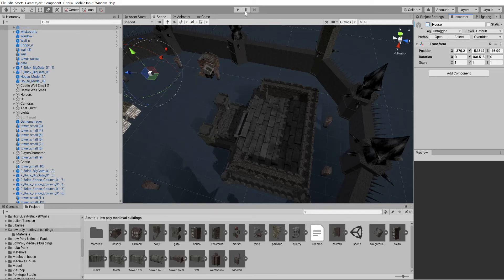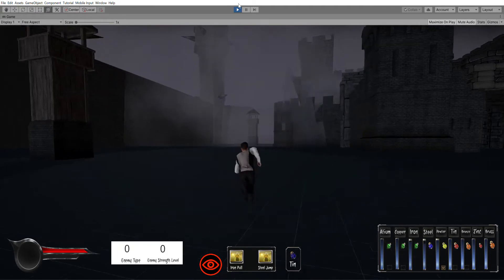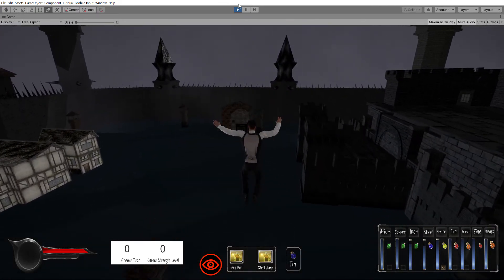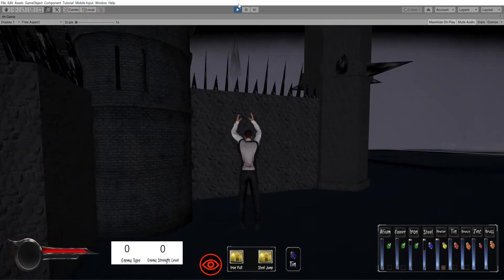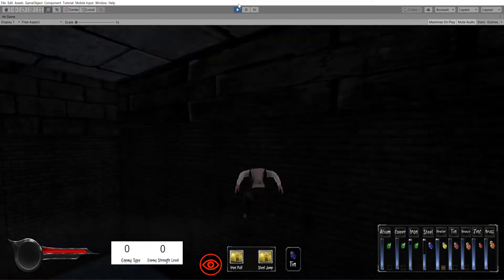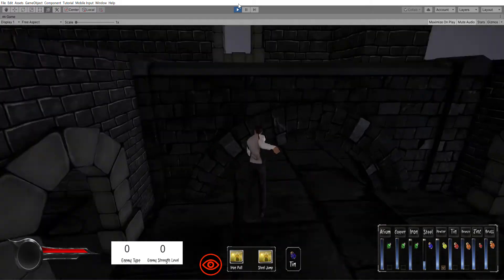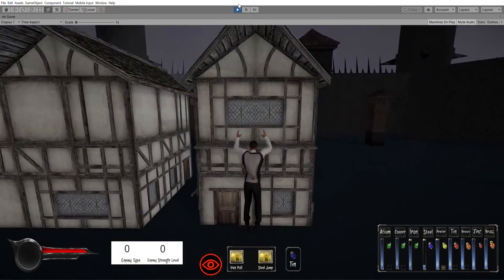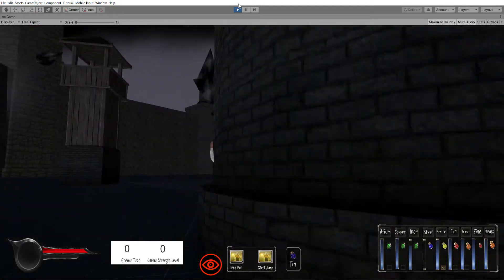(Unofficial) Mistborn In Unity Ep 24 | Building a castle is hard!!!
I (try) to build a keep. I really hate asset creation. I'm better at programming.

I decided to create a game based on one of my favorite book series. I thought it would make a pretty cool game. Check it out. This is a fanmade project with no profit or money involved. I’m saying this because I don't want to be sued or get a take down notice. It's just a fanmade project so whoever does own mistborn, be cool and don't sue me bro. I don't make any money from this and I'm not selling the game.